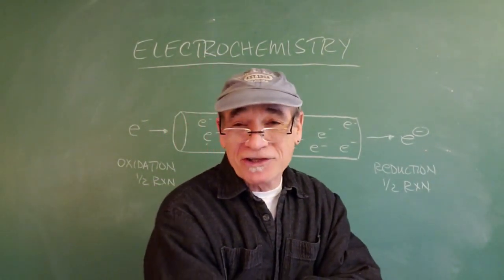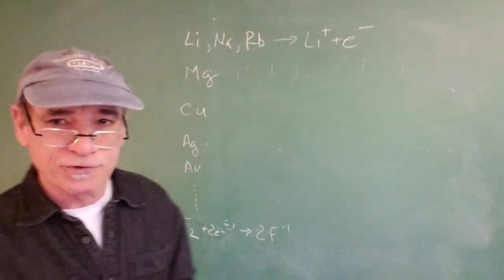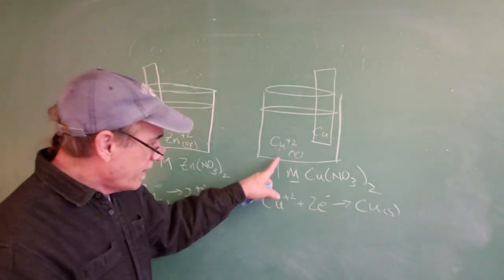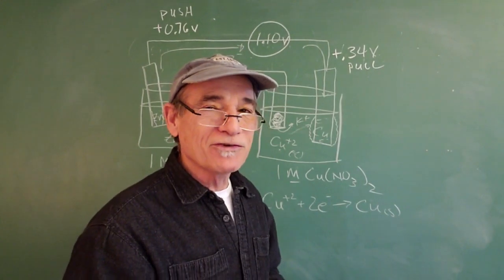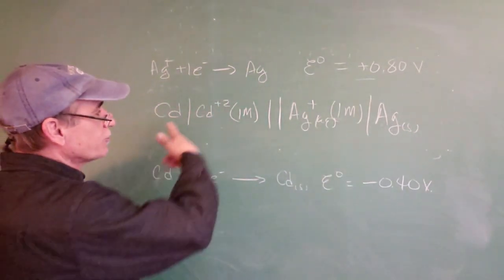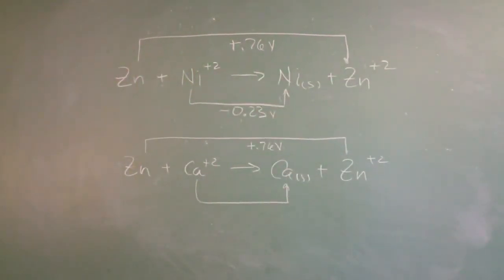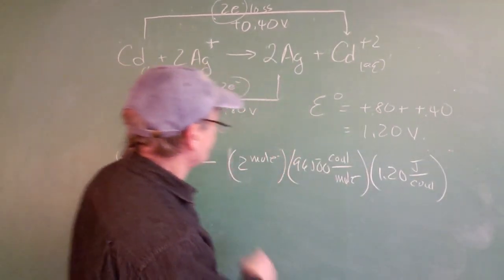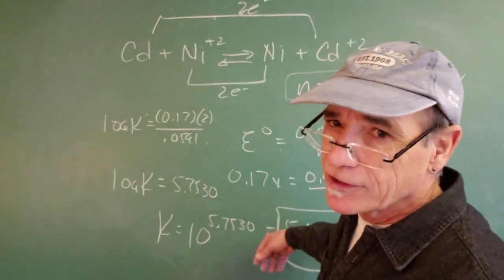Chem 2...Electrochemistry Part 1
Electromotive Force, Galvanic Cells, emf and K.